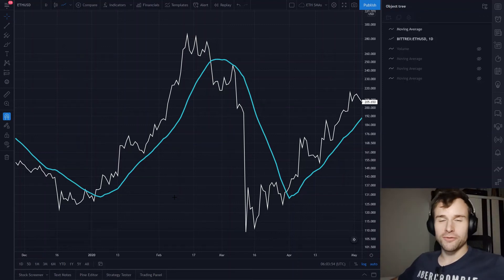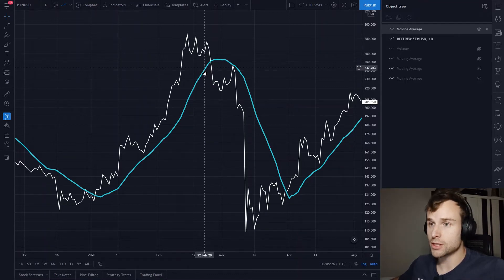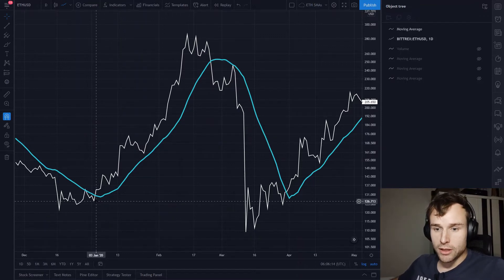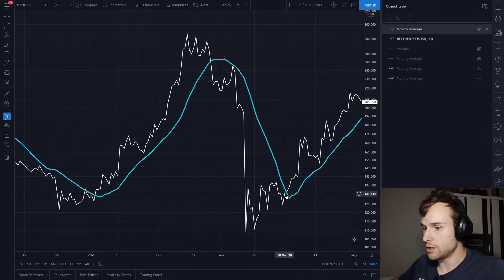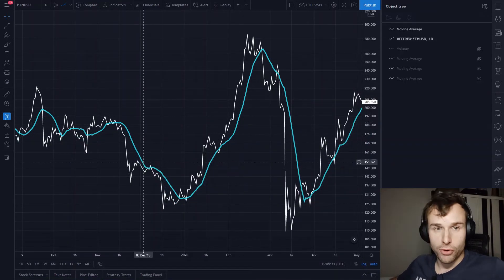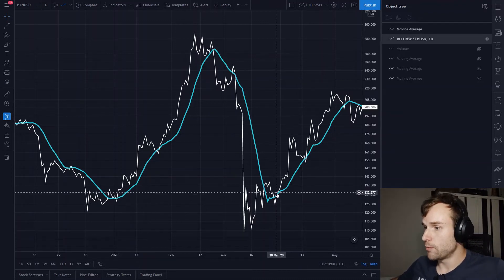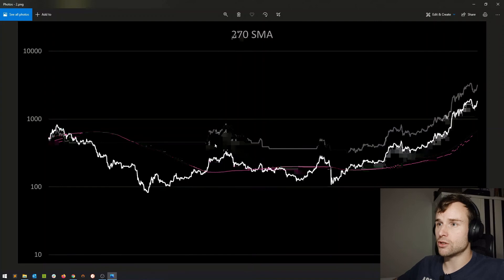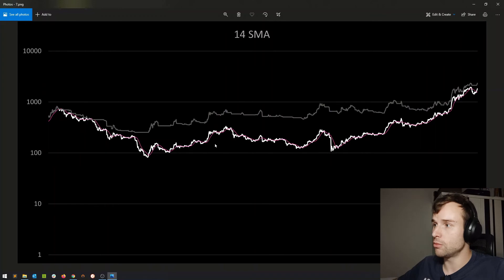The best moving average for Ethereum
In this video, we will analyze the performance of using moving averages for trading Ethereum (ETH).

Please like if you enjoy the content!